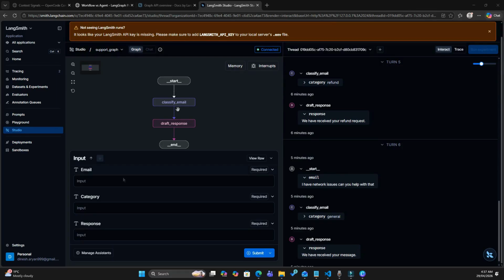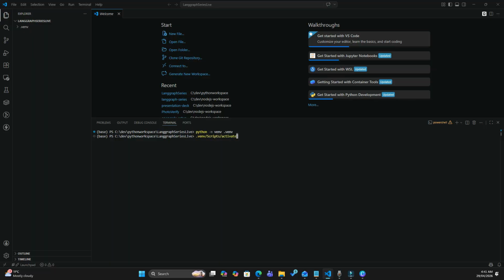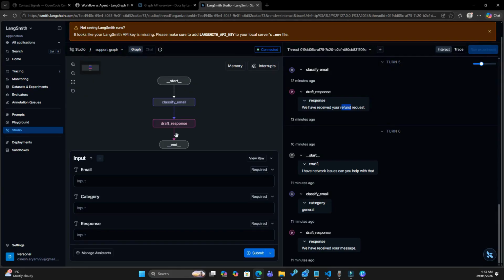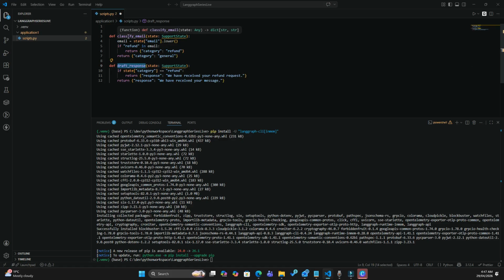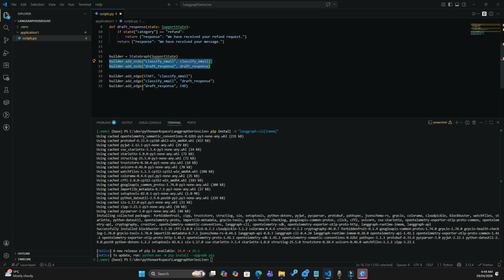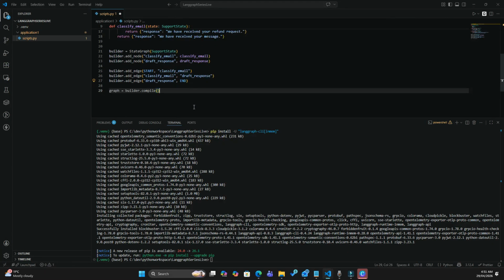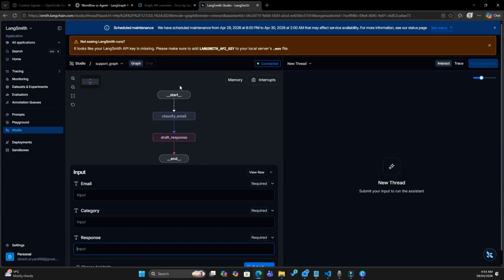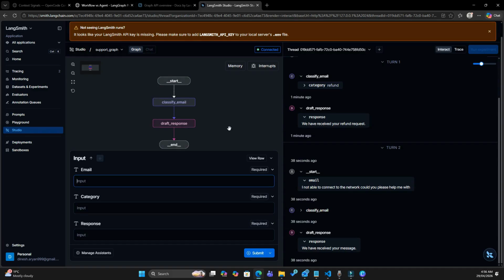Build Your First LangGraph App | Step by Step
Build your first LangGraph app from scratch. Learn to define state, create nodes, connect edges, compile the graph, and run it using LangGraph Studio UI. A practical step-by-step walkthrough with a real customer support example.